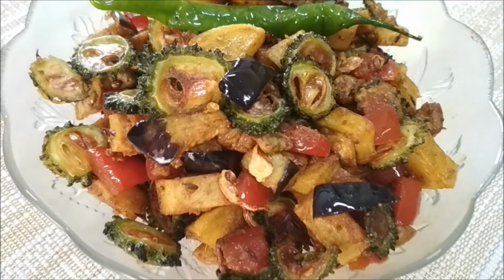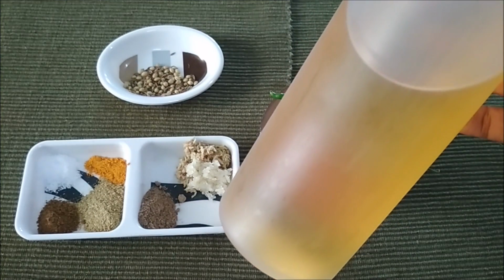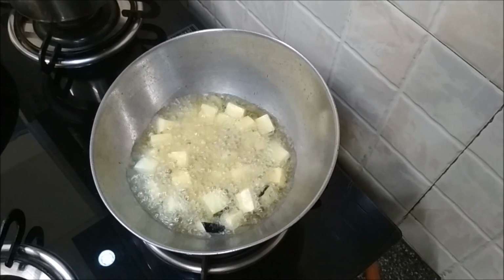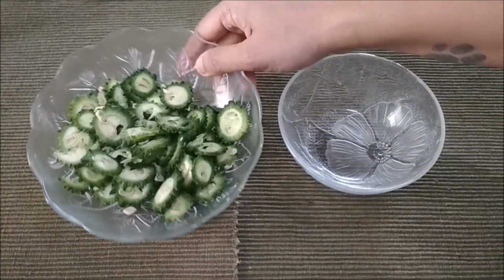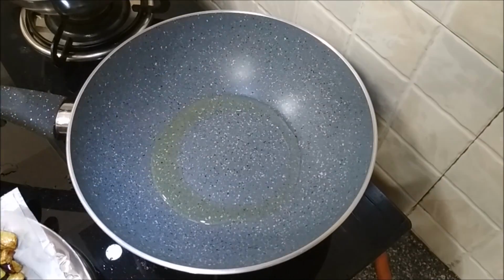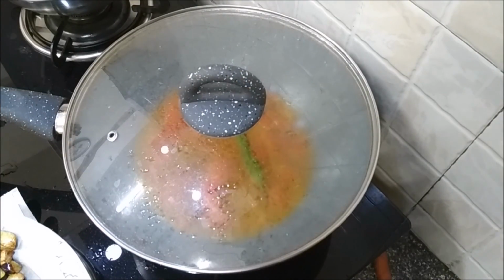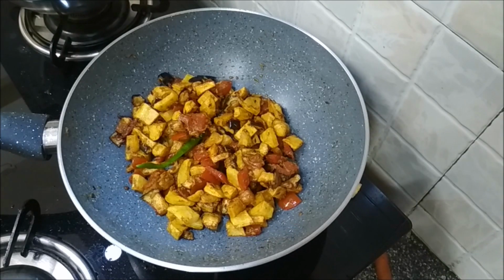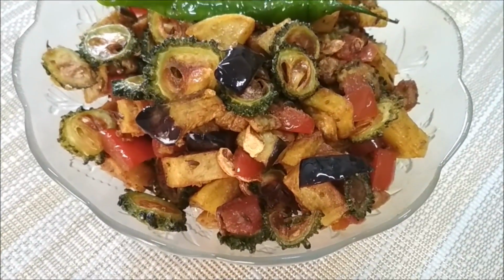Karela Aloo Baingan Bhaji | Karele ki Sabzi | Bitter gourd can be tasty too!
Beat the bitter gourd phobia with this karela aloo baigan (sukhi) bhaji!
I can guarantee that the bhaji will not be too bitter. After many trials I have reached this final recipe. So, even if you dislike bitter gourds you must try this.
The preparation is aimed at minimizing the bitterness of the gourd so that, it may be enjoyed.

1. Marinating with salt allows the gourd to release its juices, which is then squeezed out and discarded. That takes away the bitterness.
2. The eggplant (or baingan) and potato (or aloo) are fried separately ahead of the bitter gourd.
3. The bitter gourd is added in at the very end.
All these are measures to keep the bhaji non bitter.
The combination of fried bitter gourd eggplant potato presents a very tasty dish that can be served with rice or chapatti along with a dal (lentil).
You can make your own combination by varying the amounts of each vegetable used to suit your taste. Try this karela aloo baingan bhaji ...you will love it.

KARELA ALOO BAINGAN BHAJI   Serves 4
Ingredients:
Bitter gourd/ Karela – 1 cup thinly sliced
Potatoes/ Aloo – 1 cup chopped into small pieces
Eggplants/ Baingan – 1 cup chopped into small pieces
Tomato – 1 medium chopped
Coriander seeds – ½ tsp
Cumin seeds – ½ tsp
Coriander pdr – 1 tsp
Cumin pdr – ½ tsp
Turmeric pdr – ¼ tsp
Chaat Masala pdr – 1 tsp
Grated ginger and garlic – 1 tsp heaped
Whole green chili – 1
Salt – to taste
Oil – for deep frying + cooking

Do Comment to say hello...that would be nice. Share the recipe with your folks.
Rinki Mukerjee